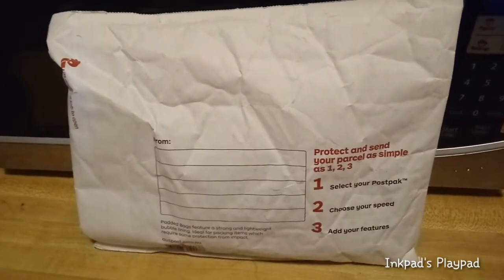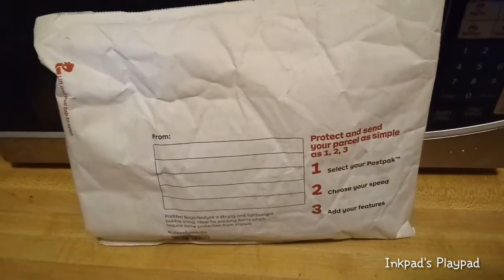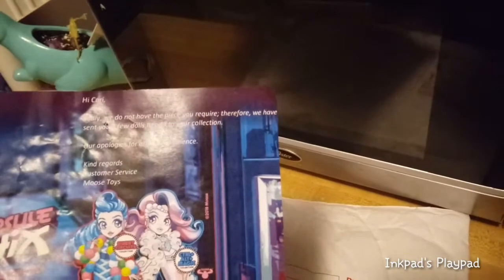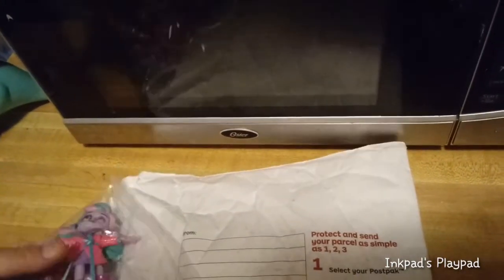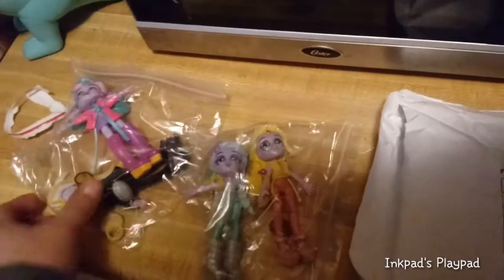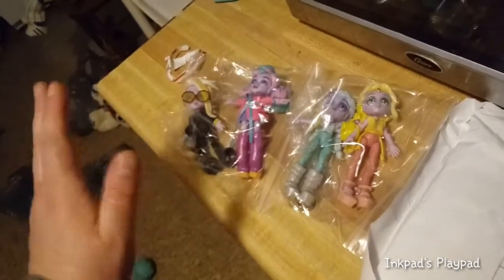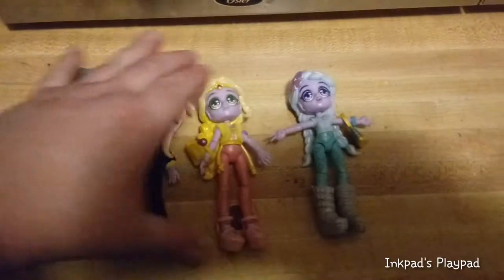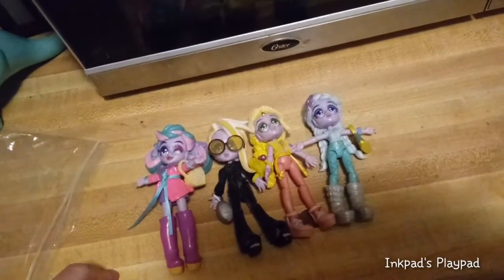Praising Moose Toys customer service!!